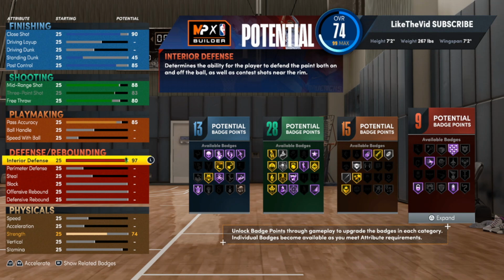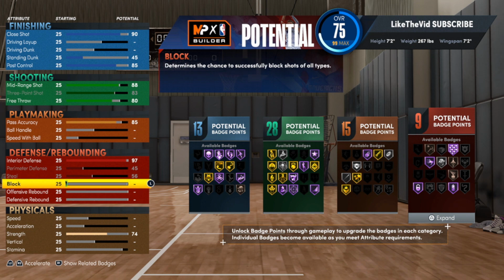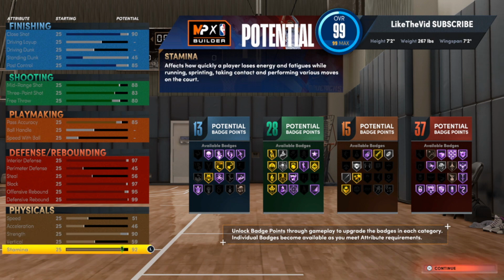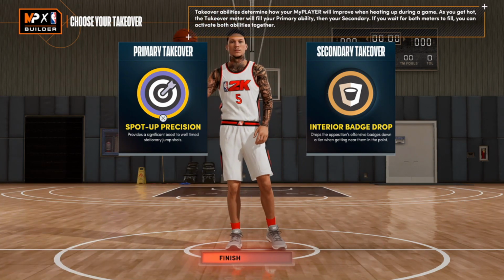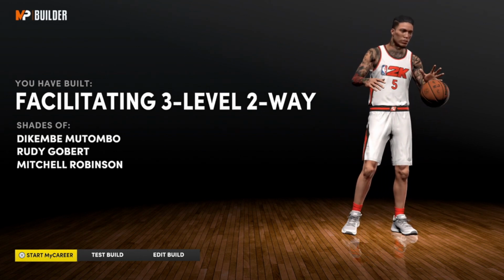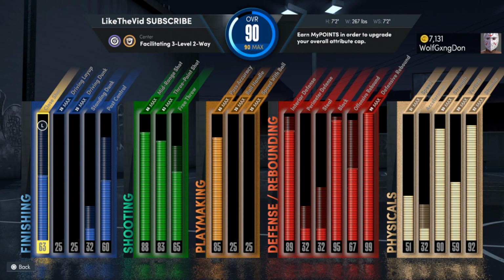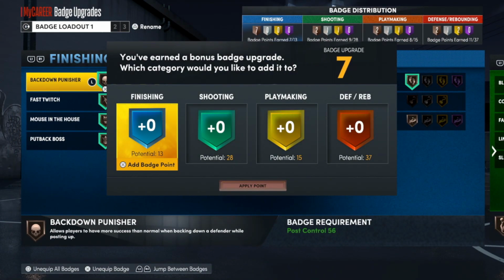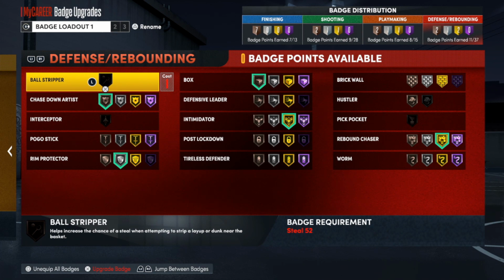DEMIGOD STRETCH FIVE!!! Best Shooting Center Build 2k22 Next Gen (Dirk Build)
Best Shooting Center Build 2k22 next gen. Best Stretch Five Build Next Gen. Best Shooting big build 2k22 next gen. If you like NBA 2k22 build videos you will absolutely love this channel and you should consider hitting that subscribe button and turn on post notifications in order to be a part of my notification squad and have my videos show up for you every time I drop a brand new build.